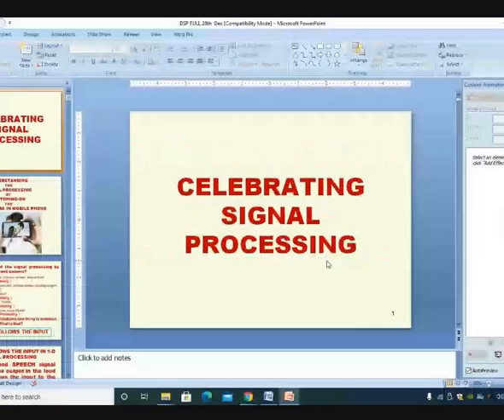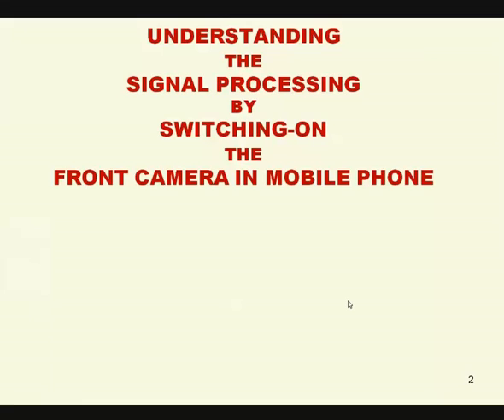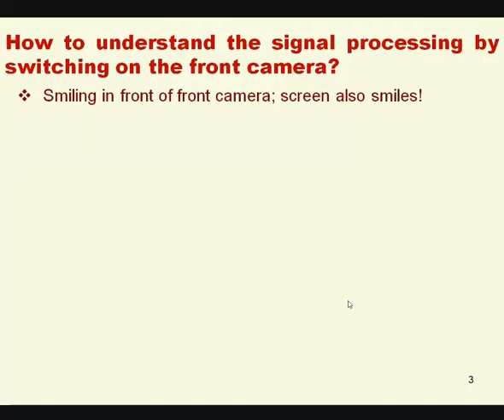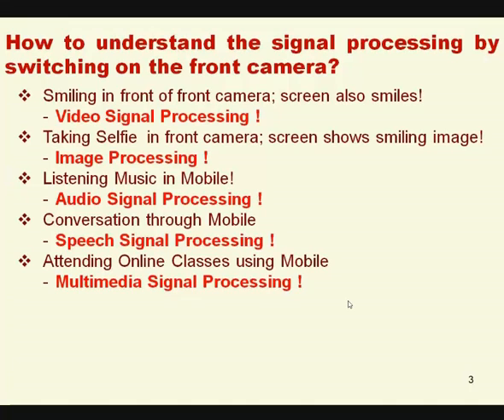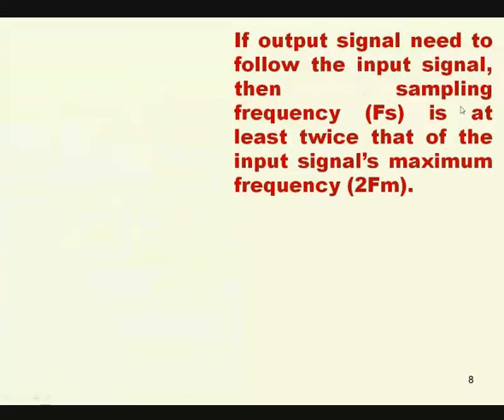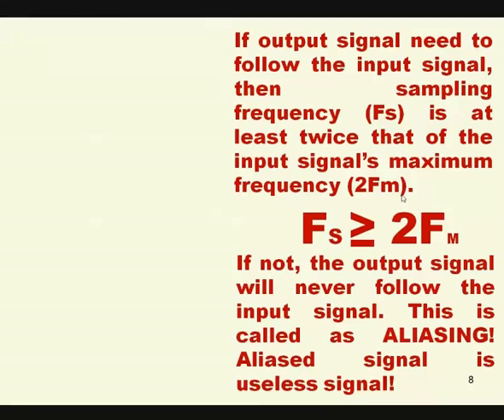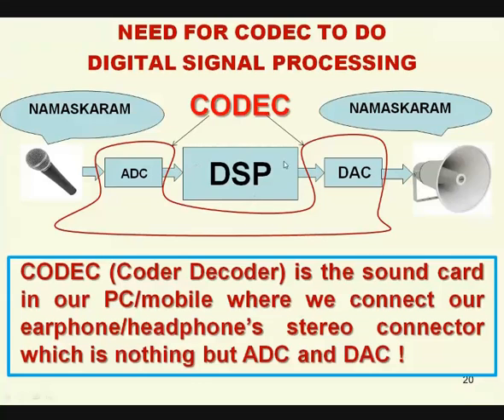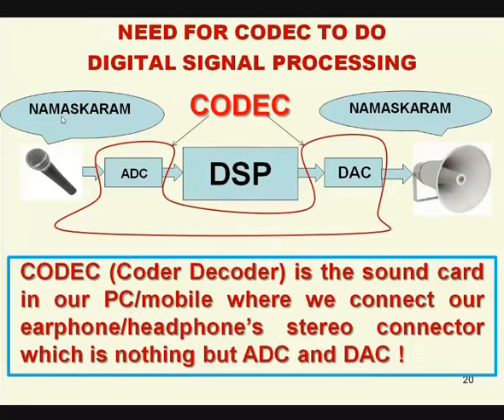Signal Processing (Video, Audio, Image, Speech & Multimedia) Fundaments though Mobile Phone (0.0)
1. Video Signal Processing, Image Processing, Audio Signal Processing, Speech Signal Processing, Multimedia Signal Processing, etc., can be understood just by switching on the front camera in the mobile phone!
2. Significance of Nyquist Sampling Theorem, Need for Sampling, Aliasing, Reconstruction of signals, etc., was explained Clearly in this video
3. Analog Signal Processing & Digital Signal Processing is explained
3. Why not Analog signal processing? Why Digital? was explained very clearly using Analog signal processing example using op-amp integrator and differentiator.
4. Why Digital Programmable devices fail to processes continuous time signals is explained clearly by using divide-by-zero example.
5. Need for ADC & DAC for signal processing is explained clearly in this video.
6. This video refreshes signal processing concepts beautifully!